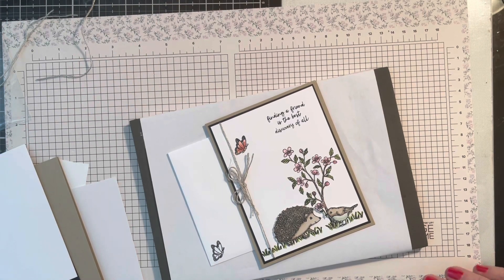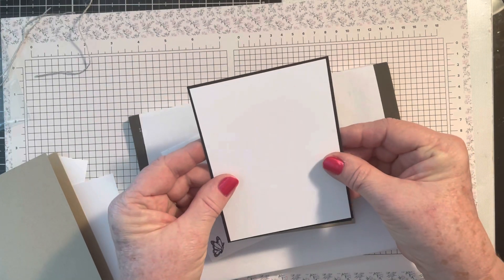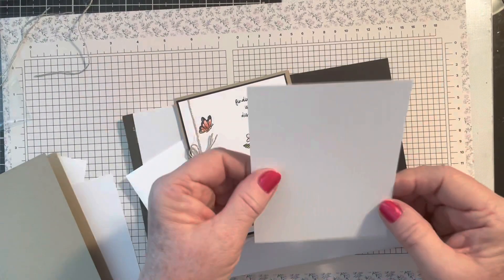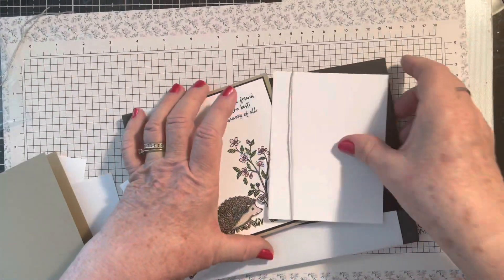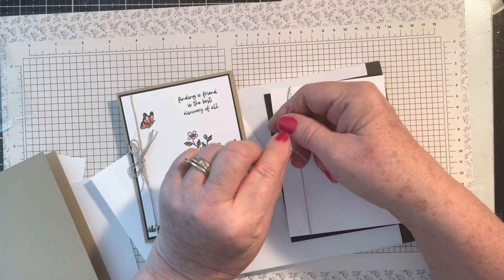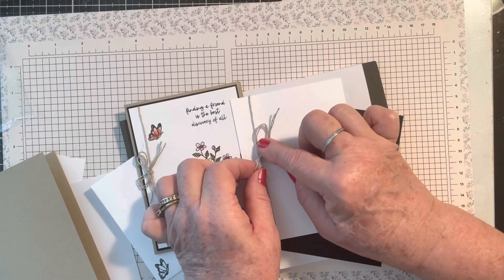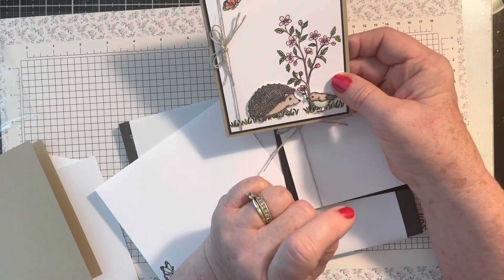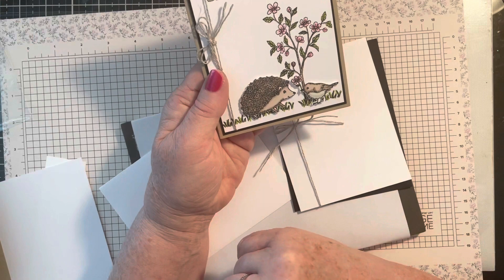Happy Hedgehogs Product Spotlight card #2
Happy Hedgehogs
Snowberry Stampers
Stampin’Up